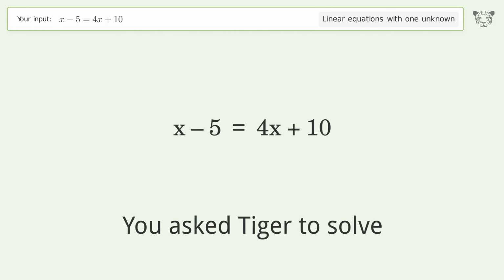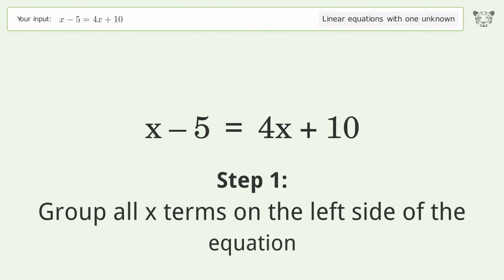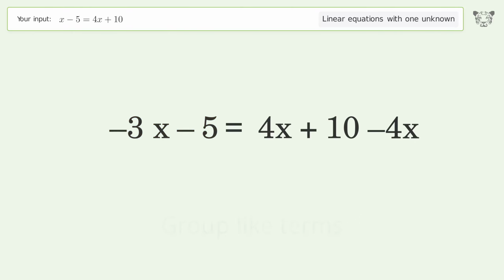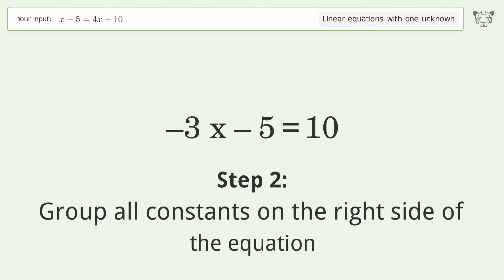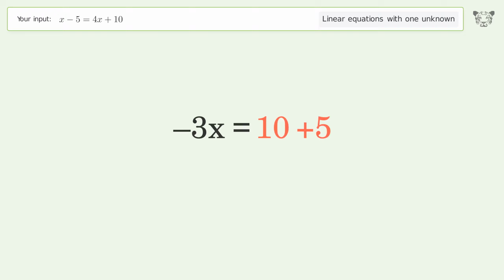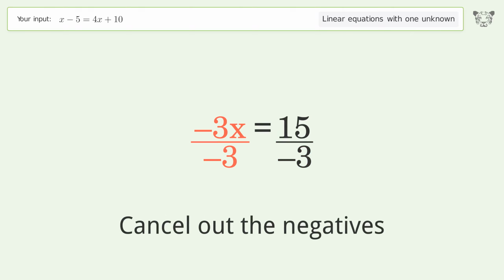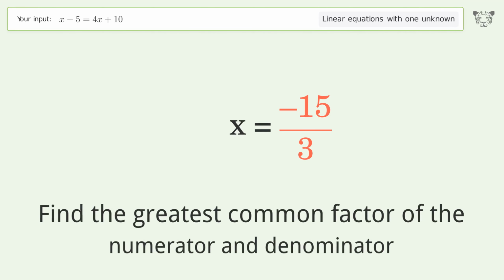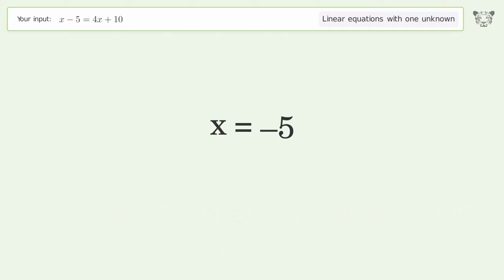Solve x-5=4x+10: Linear Equation Video Solution | Tiger Algebra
Struggling with x-5=4x+10? Watch our step-by-step video on Tiger Algebra to master this linear equation effortlessly. Also check out for more tips and tricks for dealing with linear equations with one unknown